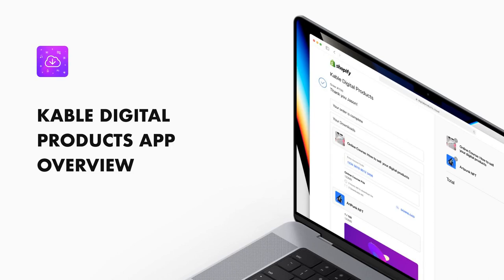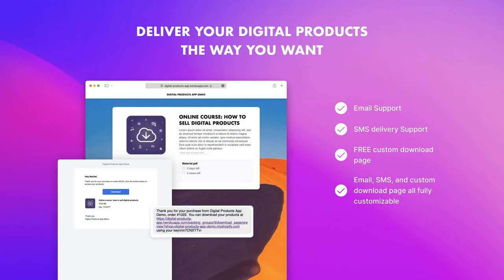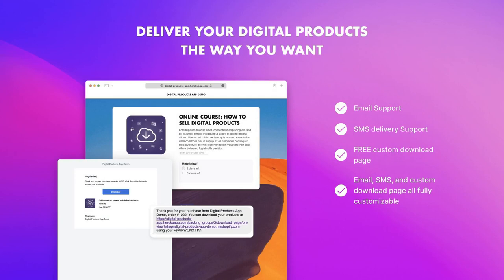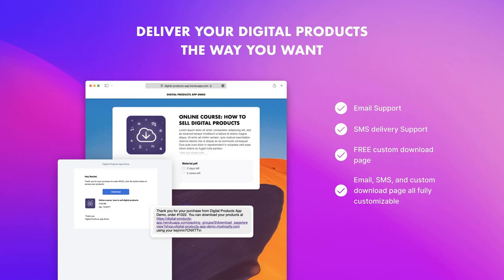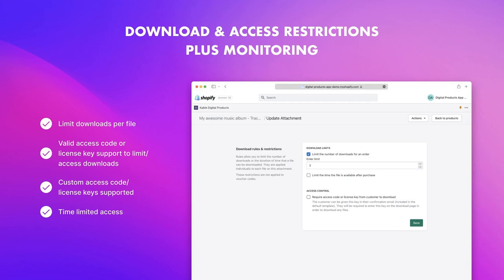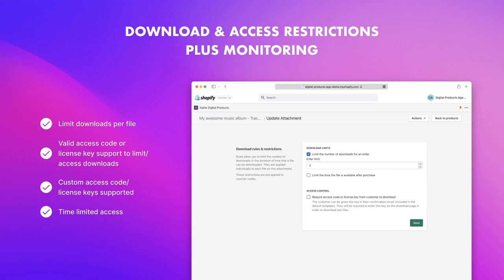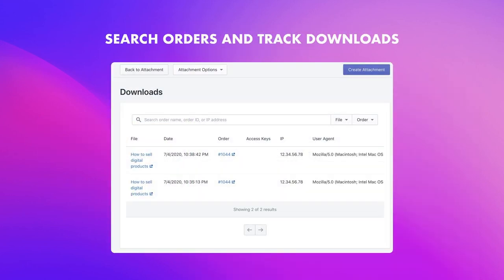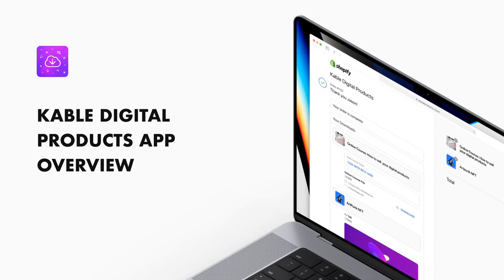Kable Digital Products - App Overview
Digital Products for Shopify gives you the tools to sell non-physical or digital goods through your Shopify store and deliver them to your customers.

Start selling your digital products today - it's easy, secure, and trusted by hundreds of shops!
Start making money with digital products today! It's a low-cost, low-risk way to experiment and create multiple streams of income. Our platform makes it easy to sell a wide range of digital products: photography, music, courses, ebooks, PDFs, tutorials, digital art, printables, online memberships, software, vouchers, recipes, apps, podcasts, videos and films, photo effects, audiobooks, research and data, guides, templates, Procreate brushes, fitness classes, yoga classes, and much more.

- Sell any digital product, anywhere - license keys, vouchers, streaming, & more.

- Own your brand. Keep your brand, customize beautiful templates, no-code setup.

- Custom and personalized digital files downloads for each order.

- Limit downloads and access time. Secure with access code or license key.

- Securely stream audio/video in the browser if your products require it